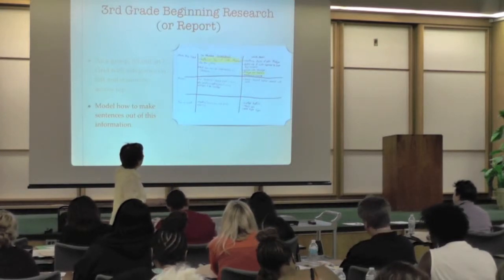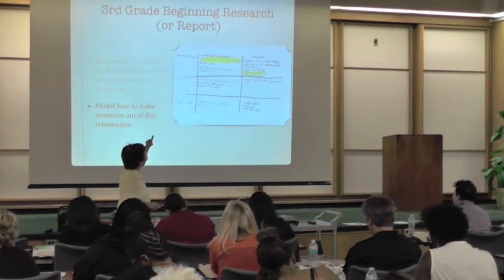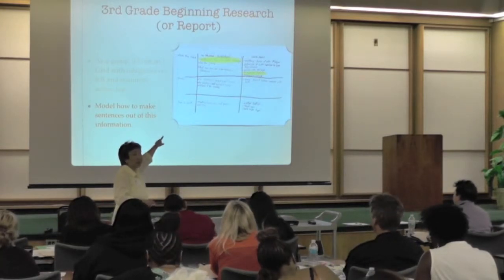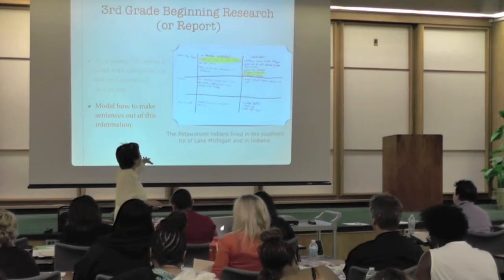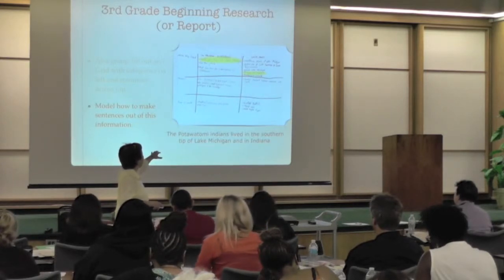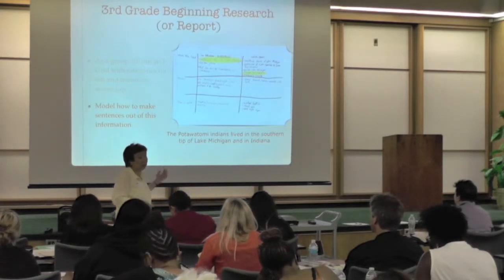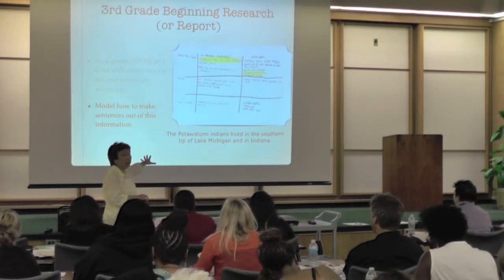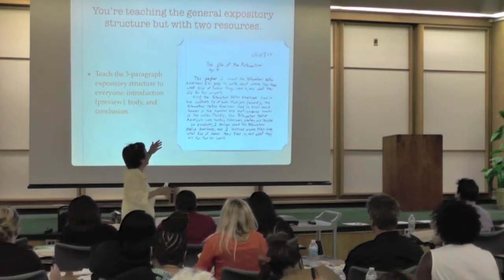Common Core Strategies: Identifying Sources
Barbara Kato, director of the Chicago Area Writing Project, describes strategies for identifying sources as part of a workshop on strategies for success in the new Common Core state standards.